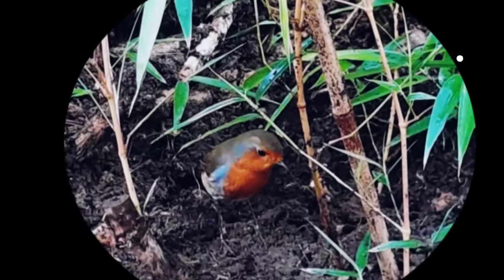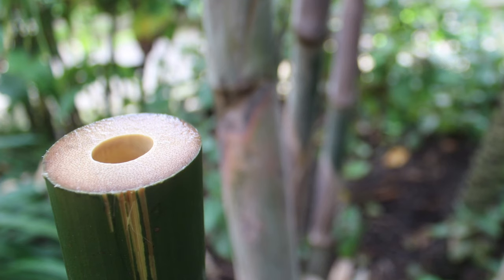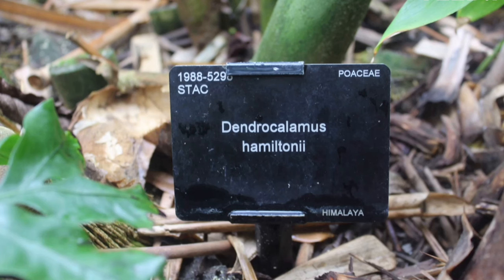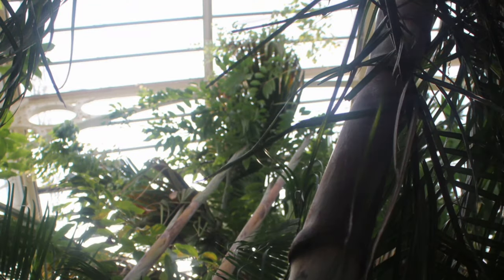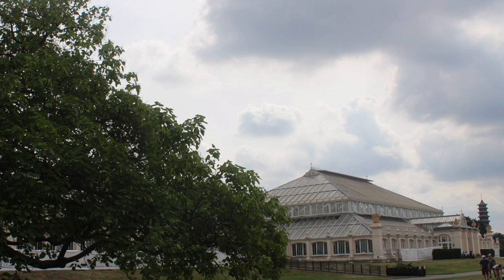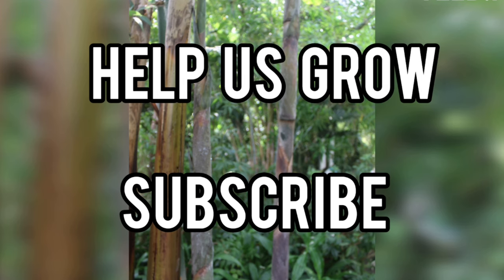Dendrocalamus hamiltonii | Thick-walled, elongated bamboo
Bamboo Dendrocalamus hamiltonii is a type of giantbamboo species characterized by the following features: Height: It can grow up to 25 metres tall; Culms: The culms or stems of the bamboo are large, thick and have a smooth surface; Leaves: The leaves are long, narrow and glossy green in colour; Internodes: The internodes are long, making the bamboo appear more elongated; Branches: The branches are few and occur near the top of the culm; Culm wall thickness: The culm wall thickness is medium to thick, making the bamboo sturdy; Diameter: The diameter of the culms ranges from 7 to 20 centimetres; Hardiness: The bamboo is hardy and can withstand cold temperatures and strong winds; Uses: It is commonly used for construction, furniture making, and as a decorative plant; Distribution: It is native to the northeastern part of India, South East Asia and Pacific, and is widely cultivated in Southeast Asia.
EXPERT INFO
Bamboo plants, care & maintenance and bamboo uses in the garden, visit: